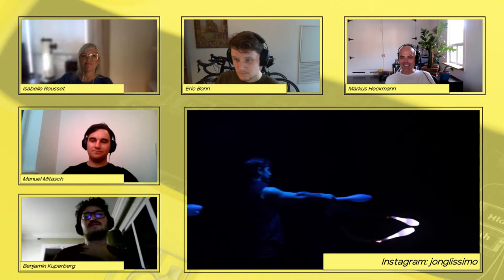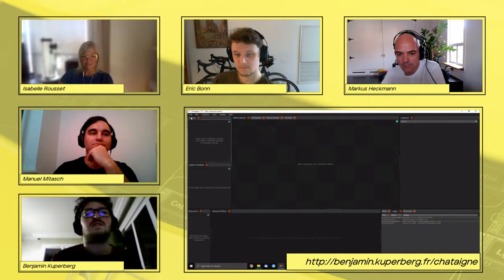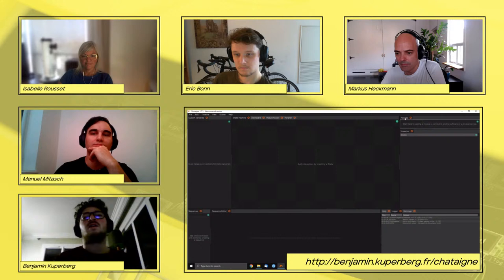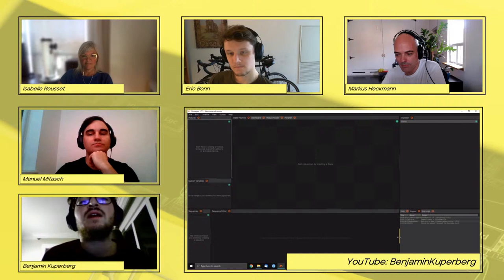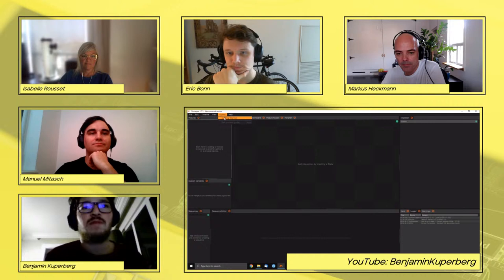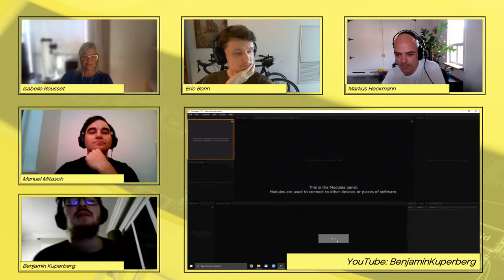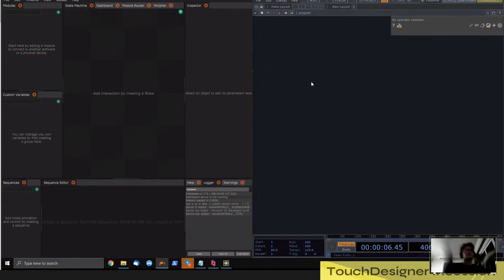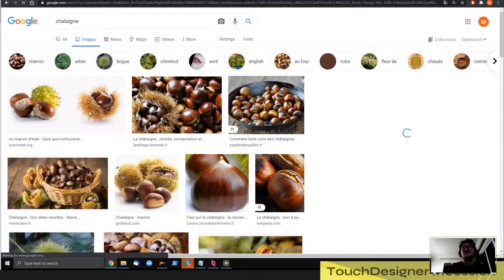TouchDesigner InSession with Manuel Mitasch and Ben Kuper - November 6th 2020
A hands-on session with the Derivative team
Guests:
Manuel Mitasch
derivative.ca